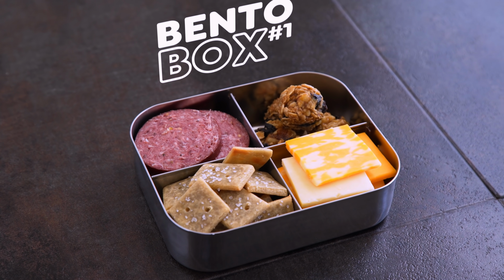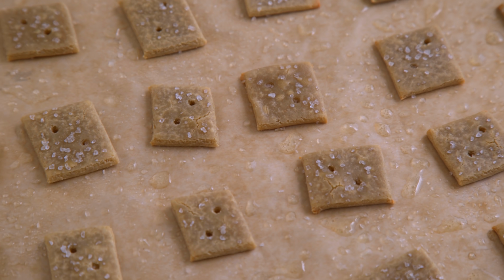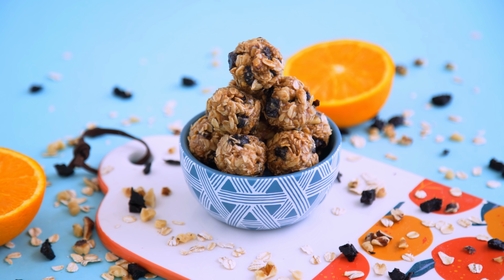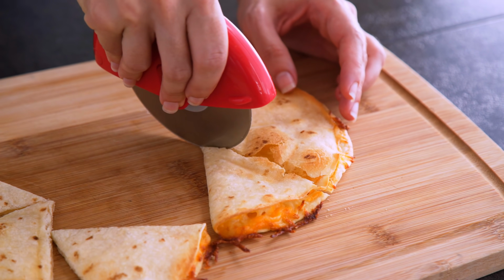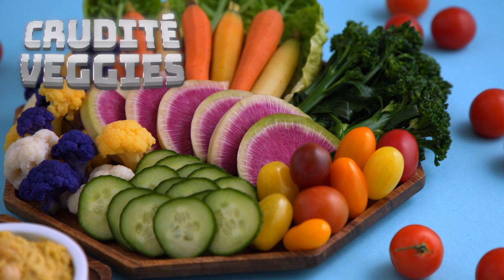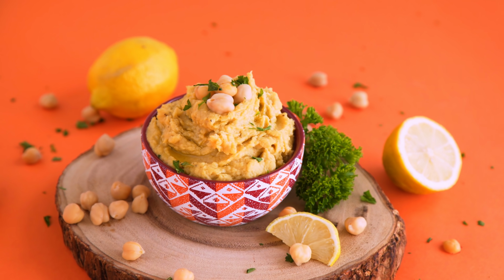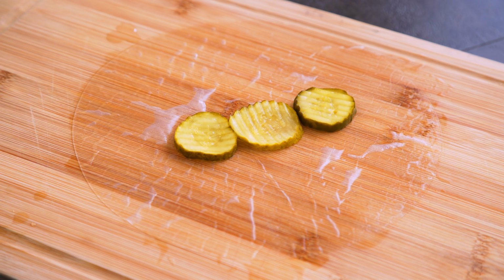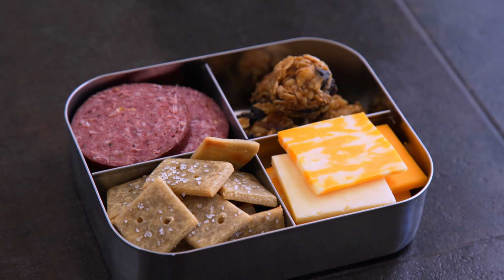Back to School Bento Box Lunch Ideas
Load up on healthy lunch ideas for school or work with these back to school bento box lunches! Whether you’re looking for cold school lunch ideas for picky eaters or packed lunch ideas for work, you’re sure to find some inspiration in these 3 deliciously easy lunch boxes.

First up, I’m sharing a kids bento box lunchables remake—featuring gluten free homemade crackers, cheese slices, sausage slices, and some tasty oatmeal energy balls as a sweet treat!

Then, a box filed with easy meal prep lunch ideas that are delicious served cold:  a cheeseburger summer roll, toasted coconut chips, grapes, and rainbow carrots.

And finally, an easy lunch filled with some of my favorite healthy bento box recipes: an air fryer quesadilla, crudites vegetables, picky eater friendly salsa and hummus, and simple snacks for noshing!

Which of these easy packed lunch ideas for school are you most excited to try!

0:00 Intro
0:48 Bento Box #1
3:42 Bento Box #2
7:46 Bento Box #3

★ Check out my Big Bento eBook for loads more bento box lunch inspiration!

STUFF from this video:
► RICE PAPER
► STAINLESS STEEL BENTO BOX
► BENTO QUAD BOX
► BENTO 3-COMPARTMENT BOX
► BENTO BOX SIDE CONTAINER
► SMALL SILICONE SQUARE CUPS
► OMORC AIR FRYER
► METAL TRIVET
► BREVILLE FOOD PROCESSOR
► ROLLING PIN
► ROLLING PIZZA CUTTER
► SMALL OXO 1-TBSP COOKIE SCOOP
► SCOOP COLANDER SLOTTED SPOON
► 12x17” RIMMED BAKING SHEETS
► BROWN PARCHMENT SHEETS
► RACHAEL RAY BLUE COOKWARE
► RACHAEL RAY OIL POURER
► CUISINART CAST IRON HOT PLATE